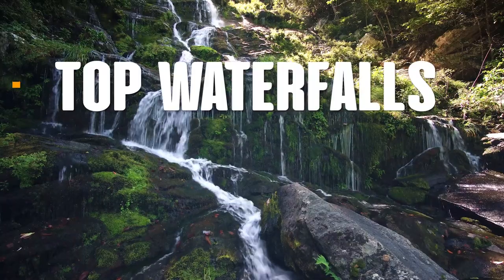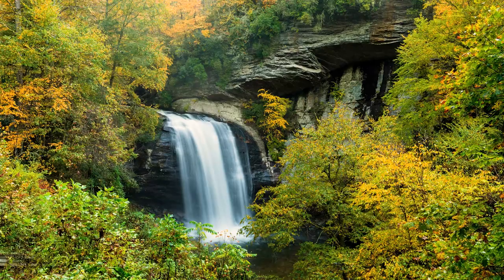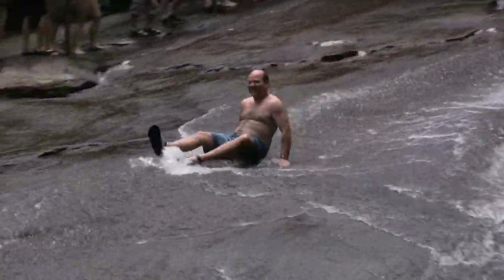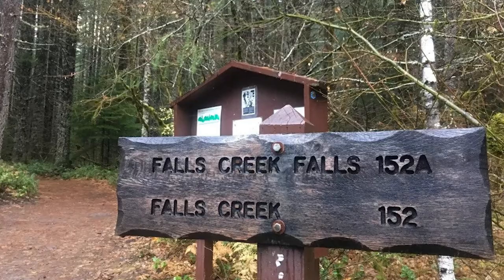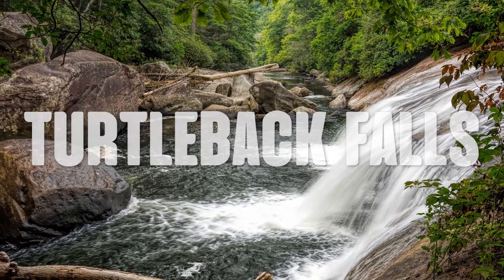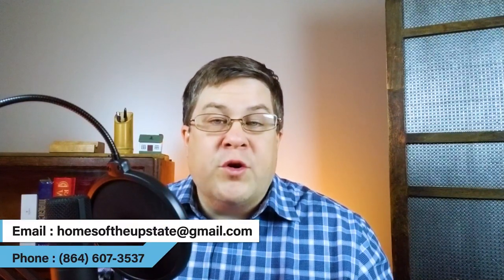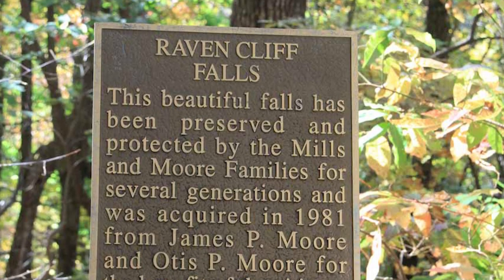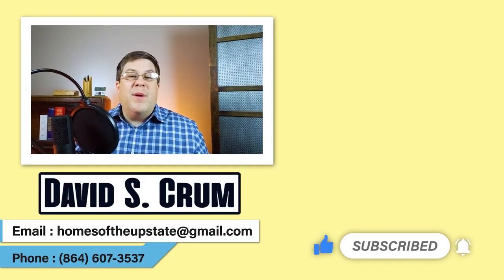The Best SC Waterfalls | My Top 5 Waterfalls Greenville SC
The Upstate of South Carolina offers a tremendous variety of waterfalls in the Greenville SC area. Several of the prime waterfalls are just a short walk from the trailhead.  Come along as We explore some of South Carolina's Upstate waterfalls.  See my list of Top 5 Waterfalls with a couple bonus falls as well!

Look at the best waterfalls near Greenville SC.  These are some of the best waterfalls in South Carolina.  The waterfalls in Upstate SC are the best waterfalls South Carolina has to offer.  The mountain waterfalls are gorgeous and most are easy to access on park trails.  Best SC waterfalls

Looking Glass Falls
Rainbow Falls
Sliding Rock Falls
Raven Cliff Falls
Turtleback Falls
Reedy River Falls
Falls Creek Falls

🔵 This link is a free report of 10 Best Strategies to get Top Dollar for your home

🔵 This is a free report of the Top 5 most costly mistakes sellers make